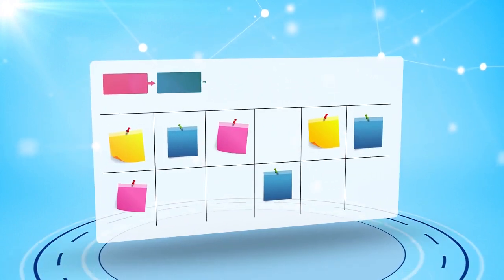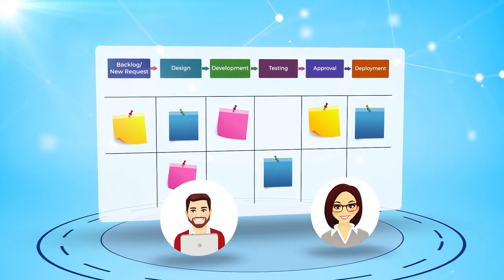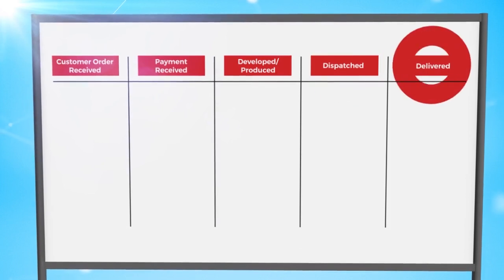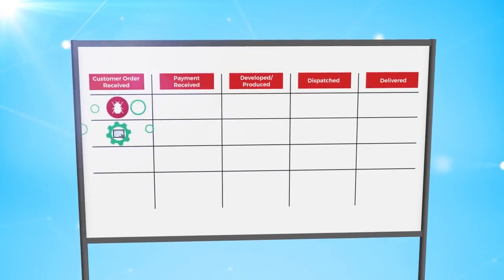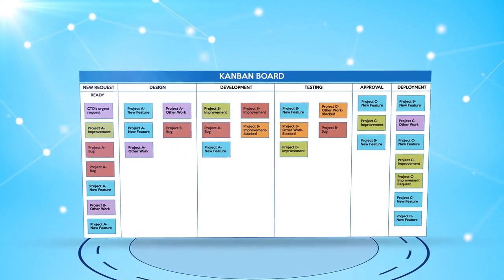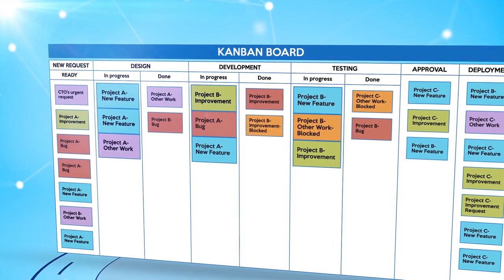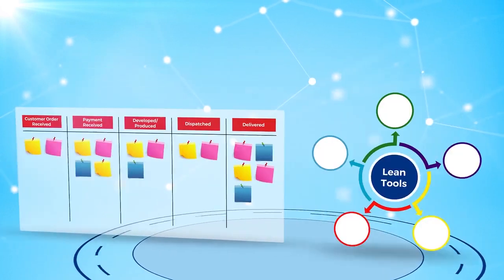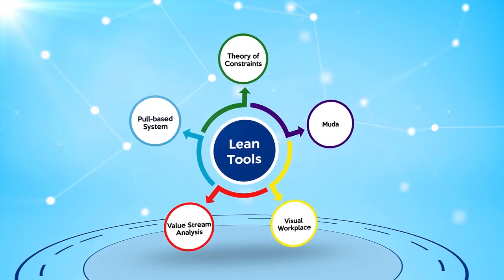S5 Chapter Agile Key Exam Concept Video 3 Kanban Boards